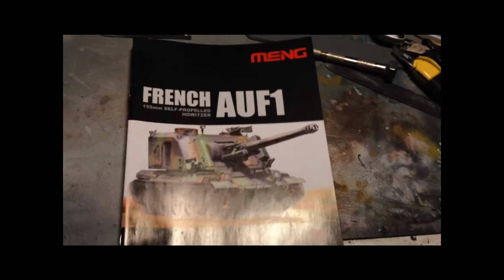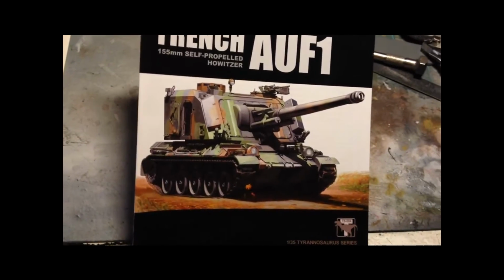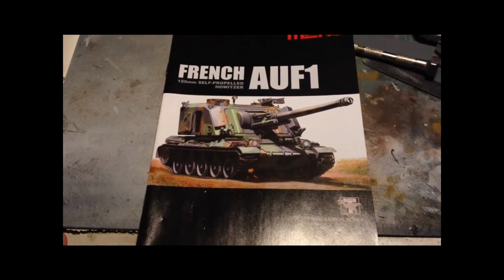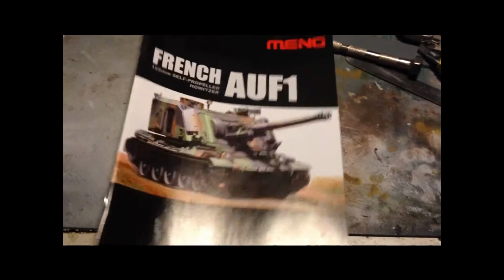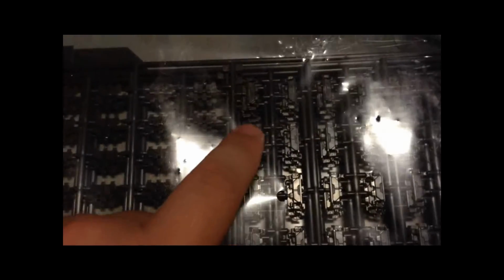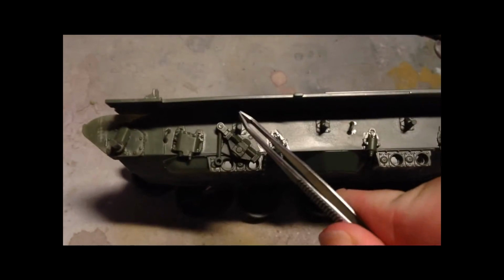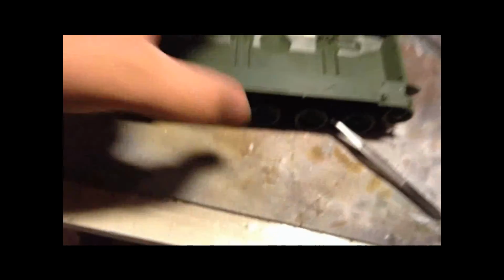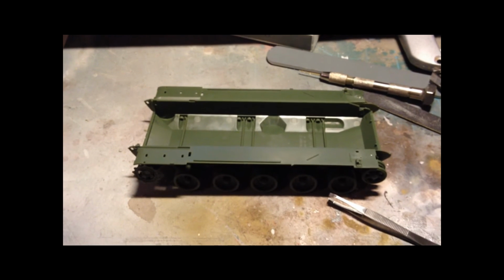Meng Models GCT 155mm AUF 1 Update 1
Update 1 on my Meng Models French Self Propelled Howitzer, the AUF 1

Build log for this kit with more WIP pics and discussion can be found on the International Scale Modeller forum here